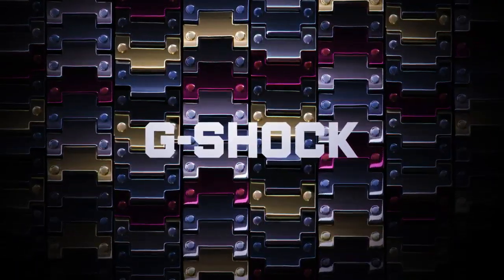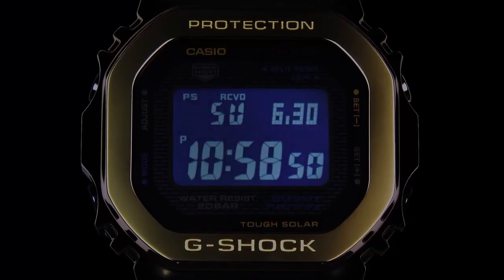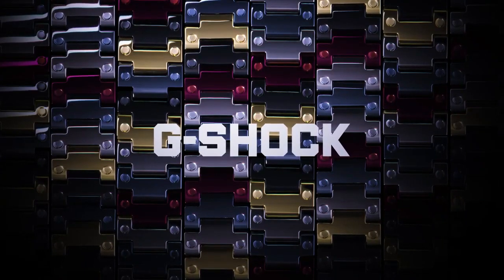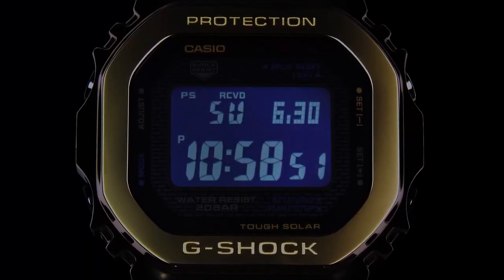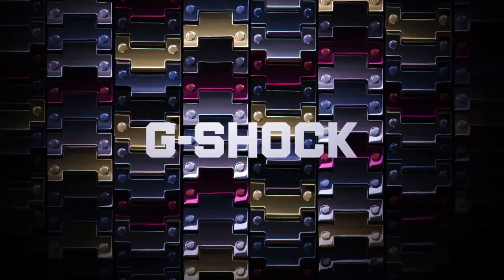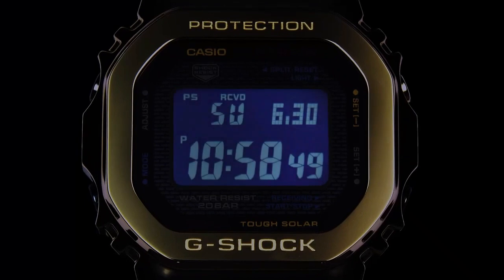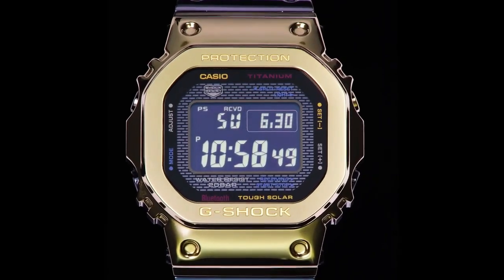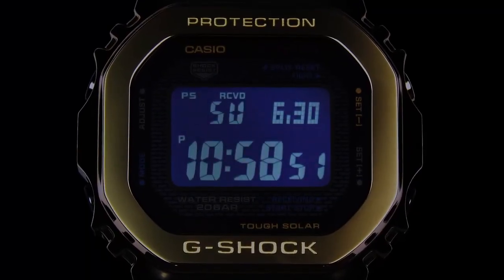Casio G-SHOCK GMW-B5000TR Series 2023!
01.Casio G SHOCK GMW B5000TR Series 2023